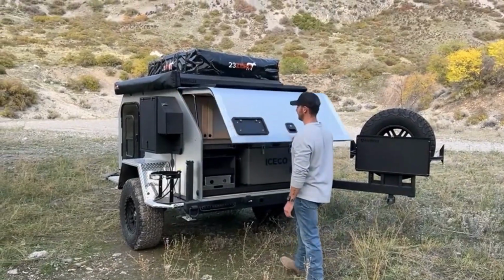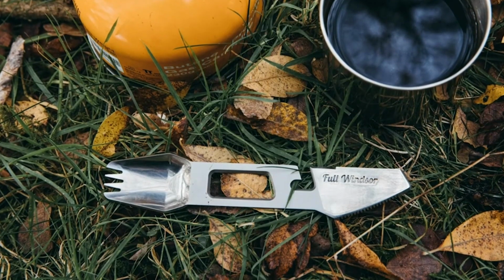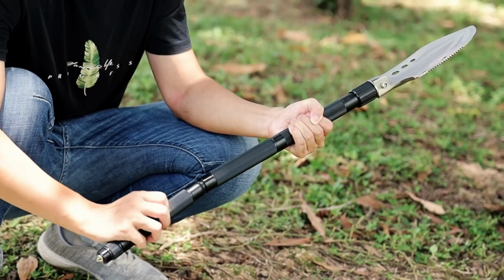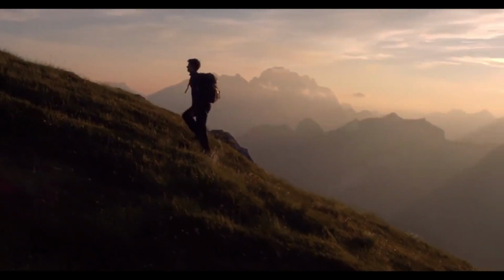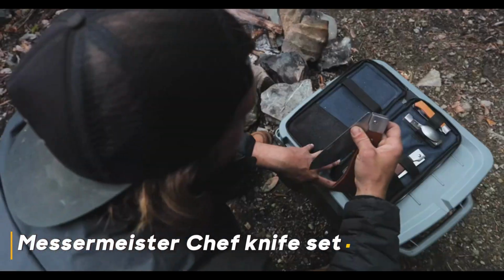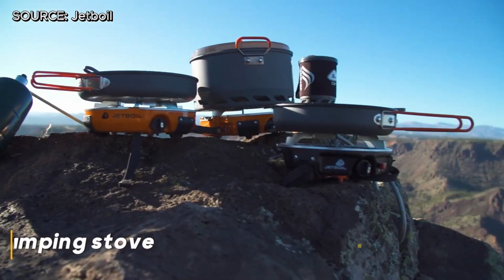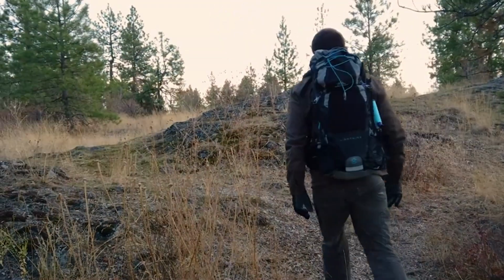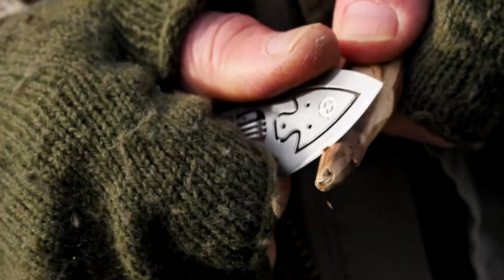20 INCREDIBLE Survival Military Gear &amp; Gadgets You Must Have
Get ready for your next camping adventure with the best camping gear and survival gadgets! Discover the top tactical gear and military tactical gear to enhance your everyday carry. Explore the best pocket knives in 2024 and the essential camping cooking set. Find the perfect family camping tents and hiking backpacks for men. Prepare for your camp EDC with the ultimate selection of gear and ensure a comfortable and thrilling outdoor experience!
0:00 - ► Intro
0:20 - ► ICECO Portable Refrigerator
0:53 - ► BioLite CampStove 2+
1:25 - ► The Muncher Reusable Utensils
1:56 - ► Evergreen 56 Dry Box
2:18 - ► Xergur Camp Tripod Board
2:40 - ► Valtcan Titanium Canteen Set
3:21 - ► Suprock Survival Shovel
3:56 - ► FlashTorch Handheld Searchlight
4:39 - ► Procamptek Fire Starter
5:00 - ► Go Time Gear Life Tent
5:45 - ► Tiny Survival Card
6:30 - ► Lafagiet Arc Lighter
7:02 - ► Messermeister Chef knife Set
7:26 - ► Wolf Walker Motorcycle Tent
8:02 - ► Matador Pocket Blanket
8:45 - ► Jetboil Genesis Camping Stove
9:33 - ► Princeton Tec Helix Lantern
10:16 - ► Membrane Solutions Straw Filter
10:53 - ► ATEPA Ultralight Camping Chair
11:18 - ► Jääkäri M Backpack
► Hit like 👍 if you found this helpful!